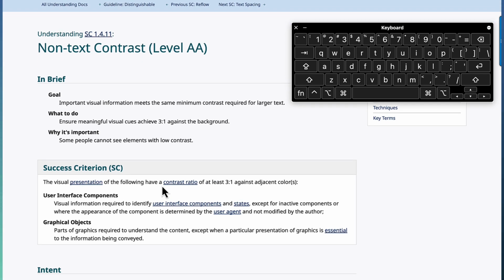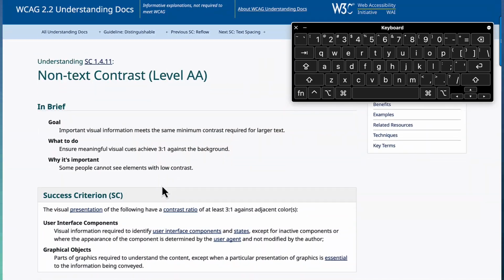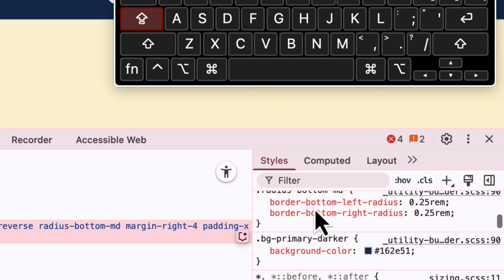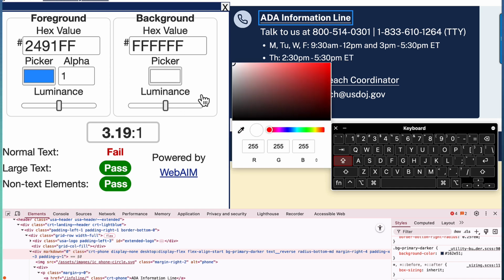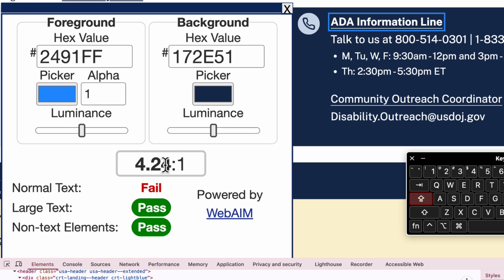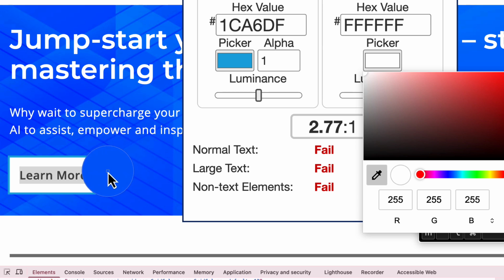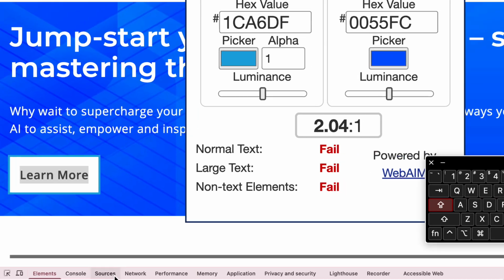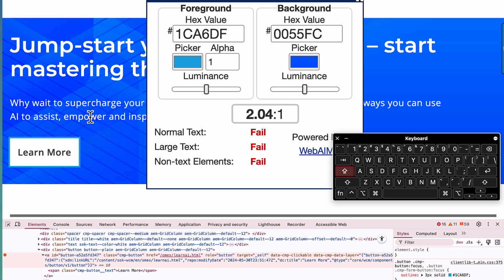How to Test Focus Indicator Contrast: A Beginner’s Guide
Learn how to test focus indicator contrast in this beginner-friendly guide! Perfect for developers and accessibility advocates, this quick tutorial walks you through the basics to ensure your site is keyboard-friendly and WCAG-conformant.

00:00 Why contrast is important for focus indicators
00:31 What is a focus indicator?
01:51 WCAG criteria that apply to focus indicators
02:58 Tools for checking contrast
03:32 Testing the focus indicator on ADA.gov
07:16 Checking focus contrast against background images
09:20 Handling focus indicators on a variety of backgrounds

Enroll in my new, highly rated, VoiceOver course - macOS VoiceOver Testing: An Absolute Beginner's Guide

Interested in learning more about Accessibility? Check out my top-rated Udemy courses!